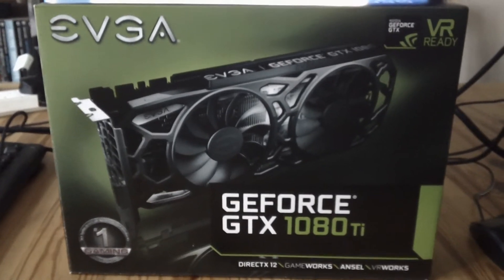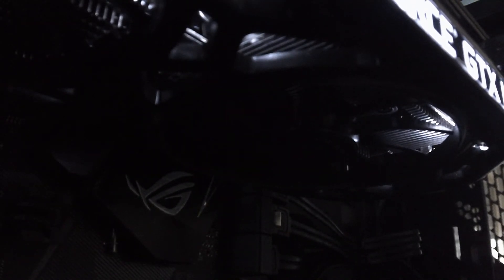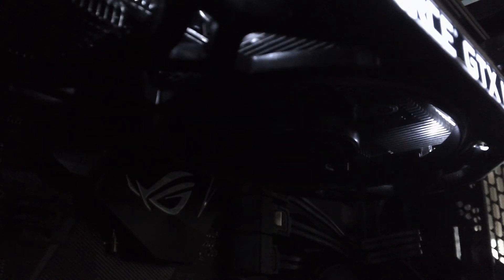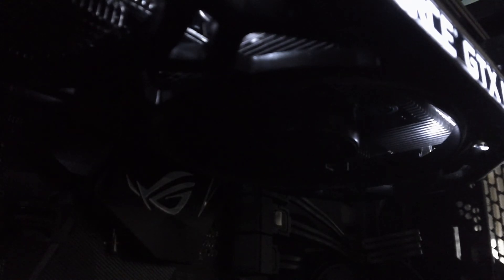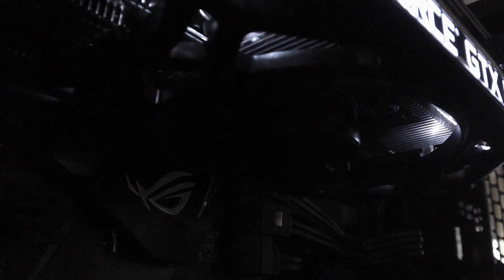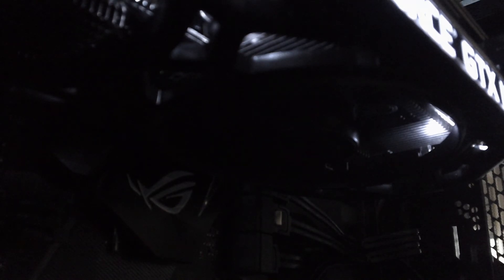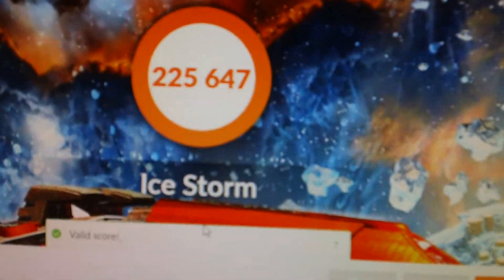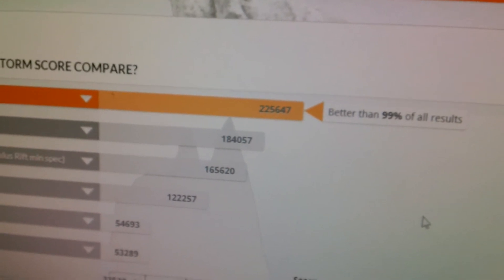NVIDIA GTX 1080 Ti Coil Whine *DEMONSTRATED*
This video looks at the coil whine produced by NVIDIA GTX 1080 Ti series graphics cards.

Featuring an EVGA GTX 1080 Ti SC Black graphics card running 3DMark benchmarking software I discuss when any whine can be heard. You might also need to turn up your volume to hear it distinctly.

As mentioned in the video, the coil whine isn't audible under normal gaming conditions with the case side panel fitted.

Gets a bit muffled at the end because I was holding the camera with my finger over the mic hole!

Essentially... the GTX 1080 Ti has coil whine at really high frame rates or when the card if being highly stressed. Benchmarking software will, by design, stress a card fully during the test, so for general gaming the whine should be less noticeable.